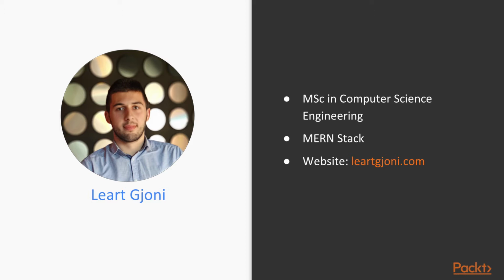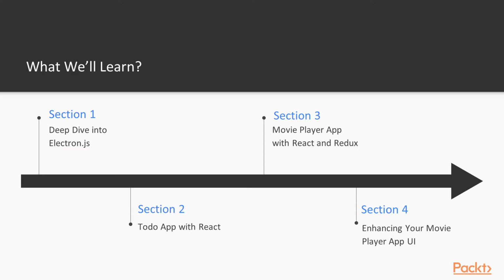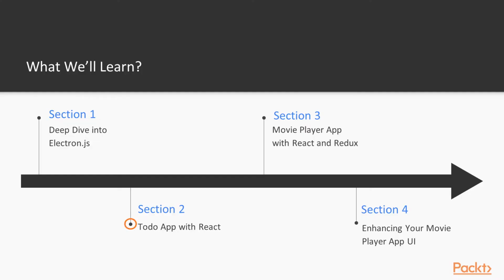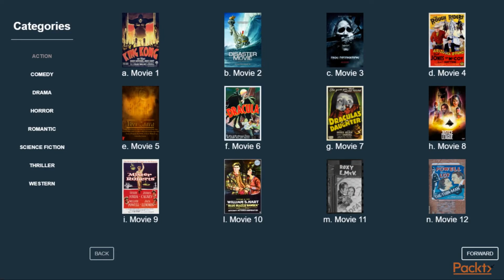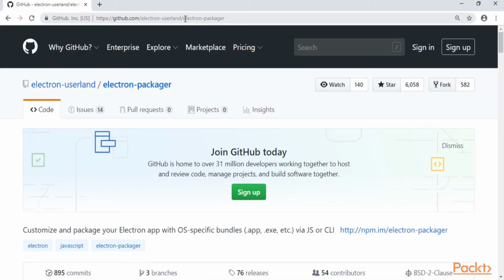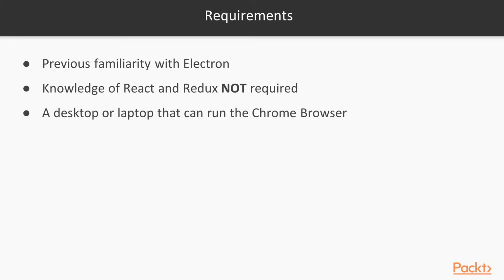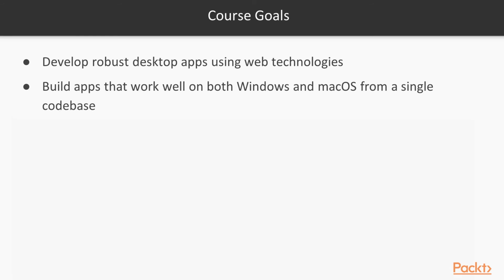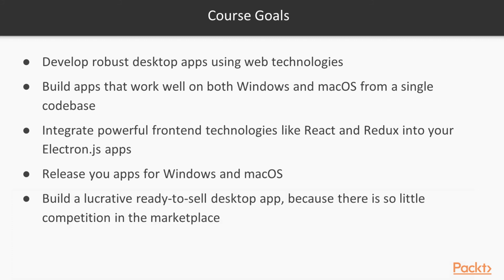Advanced Projects in Electron 4, React, and Redux: The Course Overview | packtpub.com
This video tutorial has been taken from Advanced Projects in Electron 4, React, and Redux. You can learn more and buy the full video course